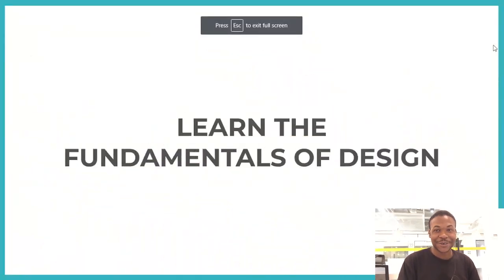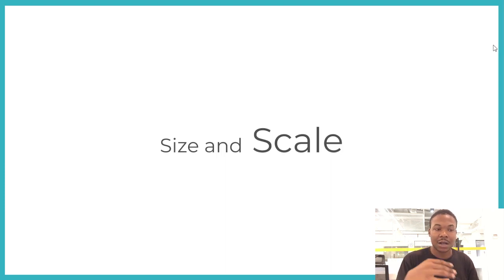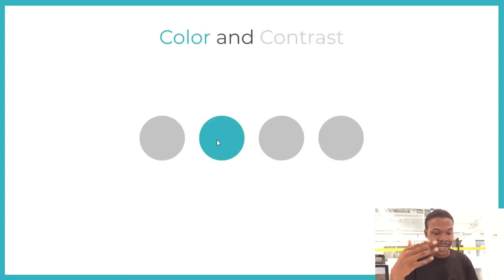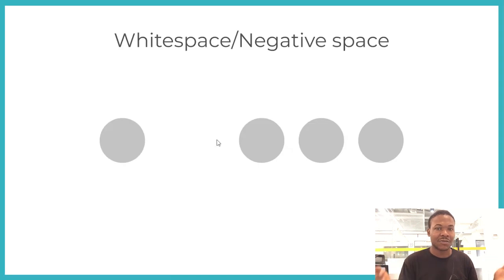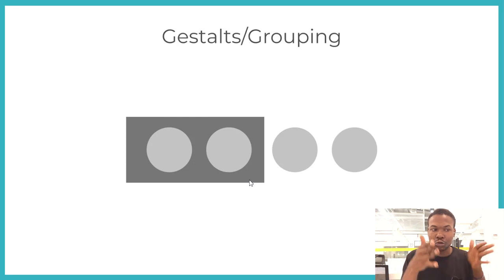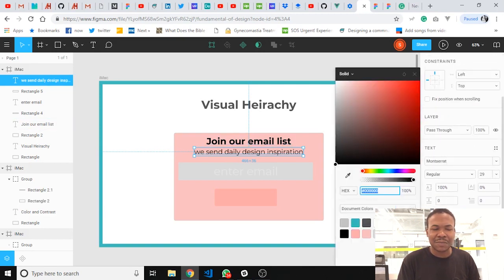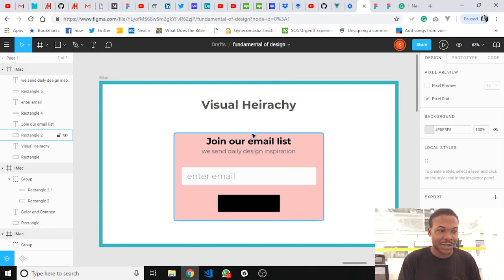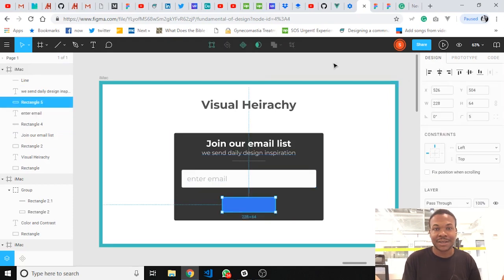Learn the fundamentals of design - Visual Hierarchy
Hello guys, I decided to create a new video on visual hierarchy so we can all learn how to improve our design.